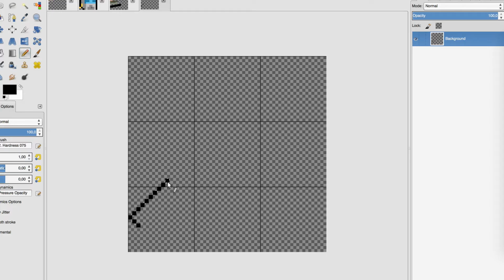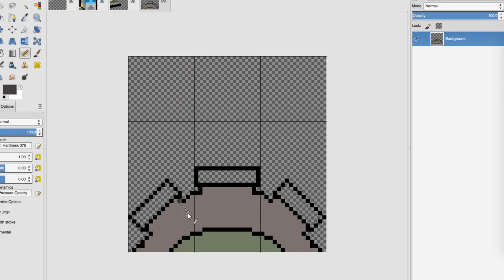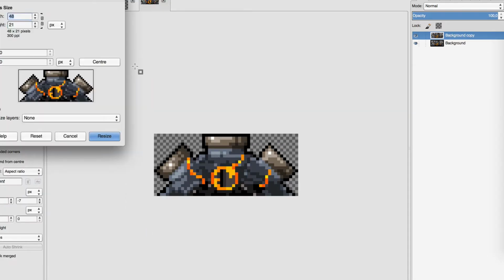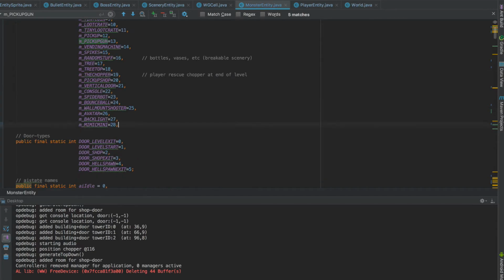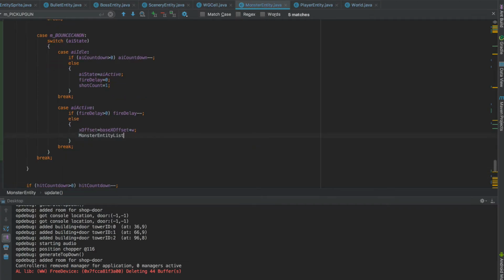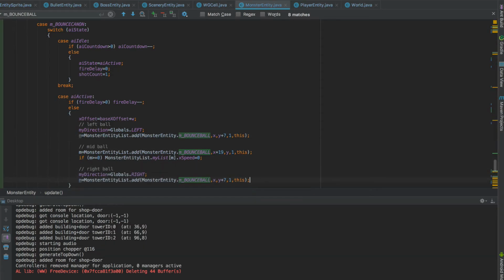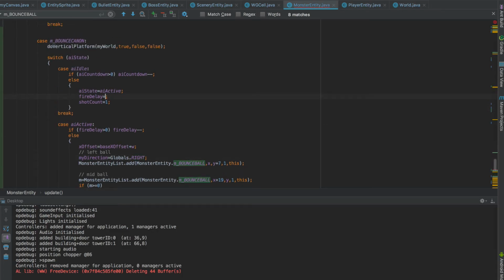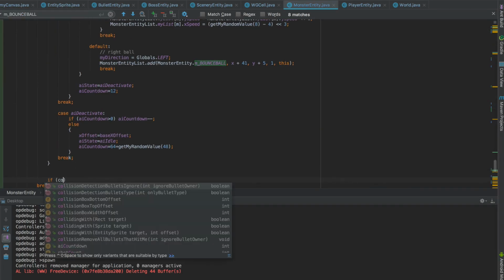A pencil sketch turns into ANIMATED PIXELART